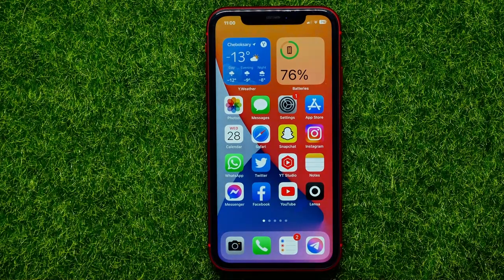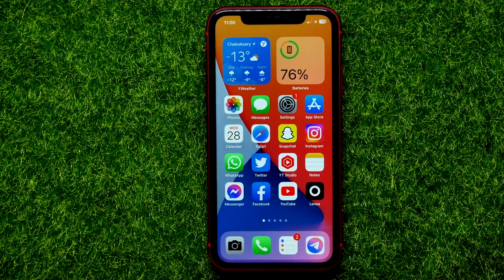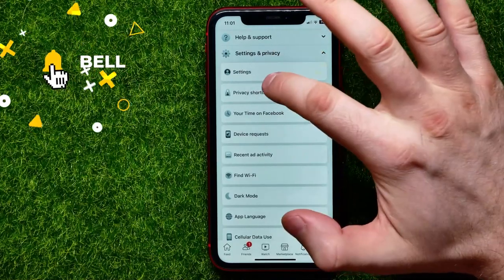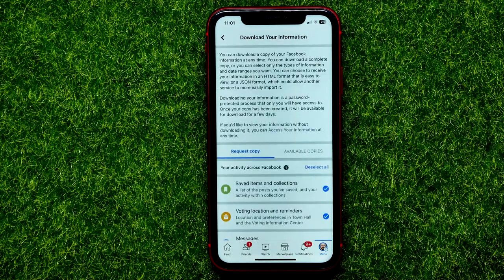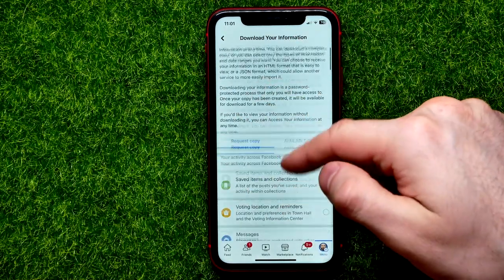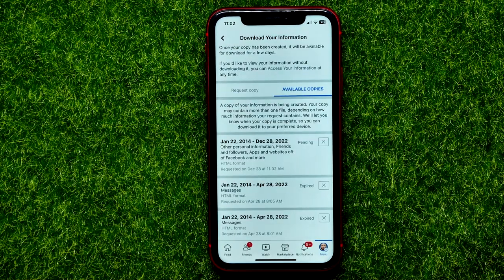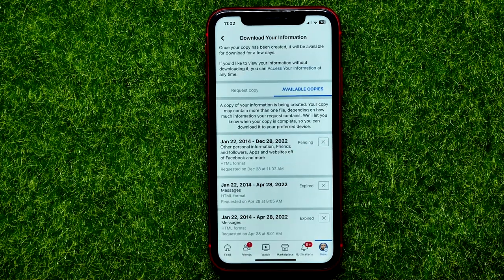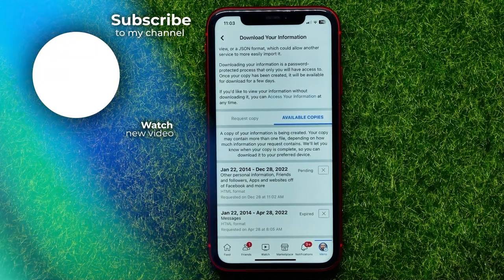How to Download All Photos From Facebook Messenger at Once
If you are looking for a video about how to download all photos from facebook messenger at once, here it is!
In this video I will show you how to download facebook messenger chat conversation. Be sure to watch the video to the very end.
You will learn how to download facebook messages. That's easy and simple to do from your phone.